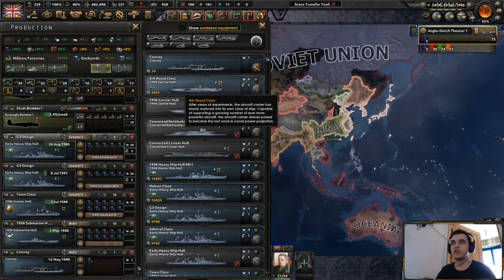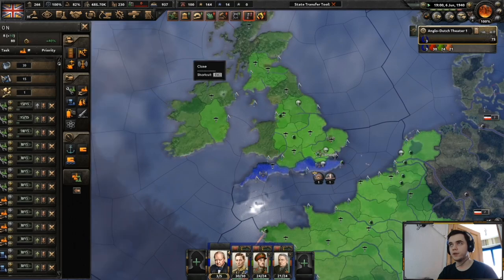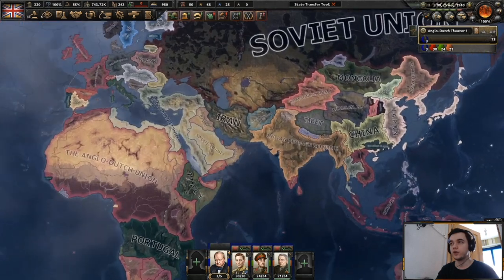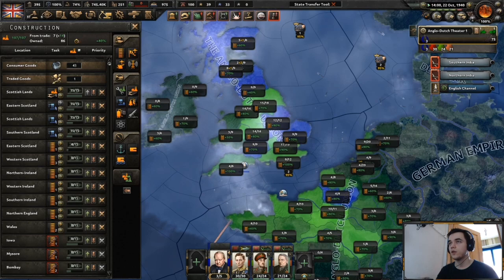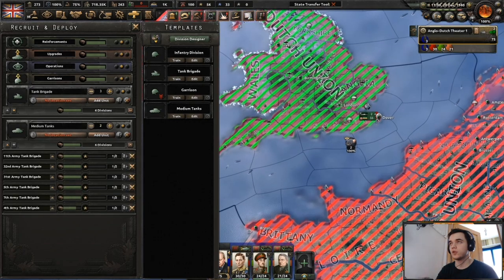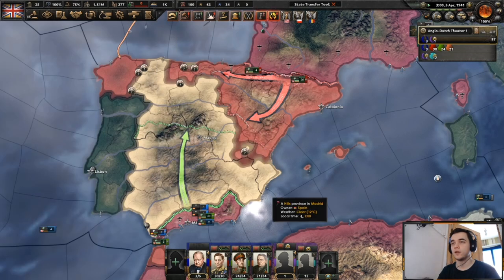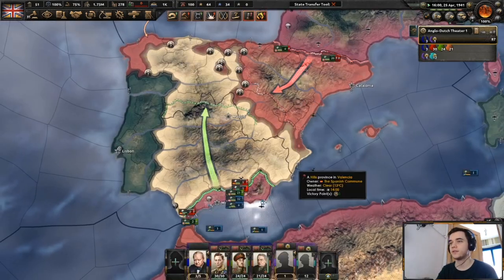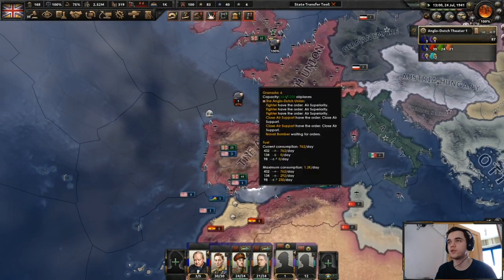HOI4 [Anglo-Dutch Empire Submod] Anglo-Dutch Union EP3 - War with Comintern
The Anglo-Dutch Union invades India after the communists won the civil war and of course end up at war with the Comintern as a result.

Hearts of Iron IV is a grand strategy video game developed by Paradox Development Studio and published by Paradox Interactive. It was released worldwide on June 6, 2016. It is the sequel to 2009's Hearts of Iron III and the fourth main installment in the Hearts of Iron series. Like previous games in the series, Hearts of Iron IV is a grand strategy wargame that focuses on World War II. The player may take control of any nation in the world in either 1936 or 1939 and lead them to victory or defeat against other countries.